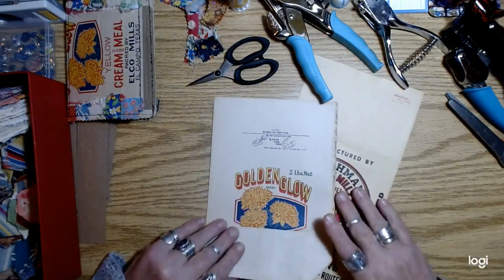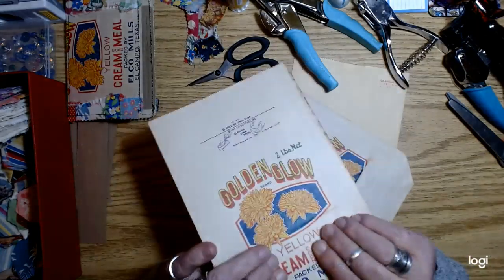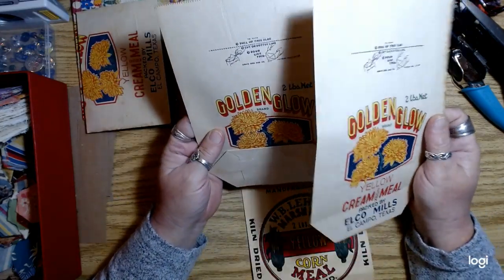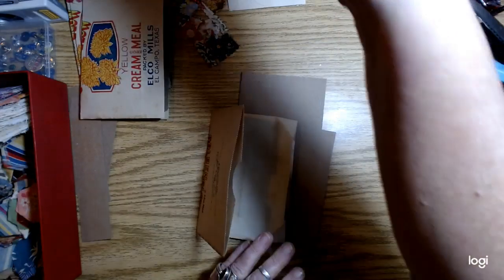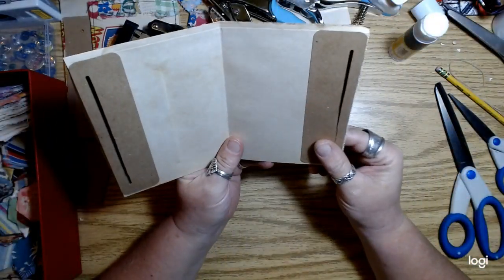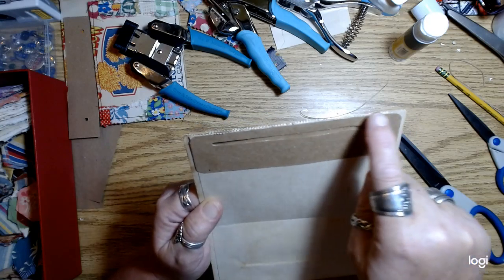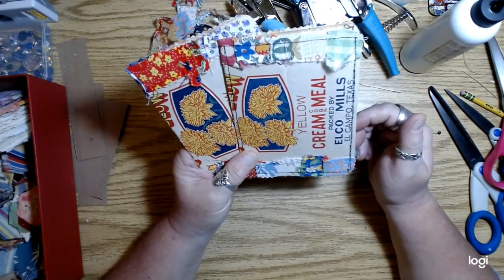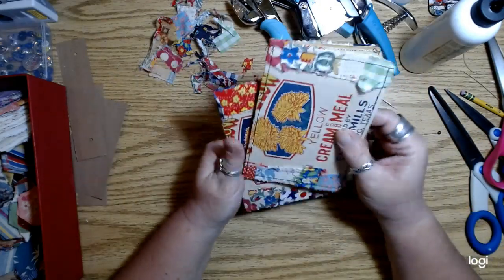Farmhouse Style Junk Journals, Part 3; making the paper bag covers work, adding pockets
Im glad I finally figured out how to use these bags in a way that I'm happy with. I love having a pocket on the inside of each cover, and I think these will work nicely. I also love any opportunity to use some of the old scraps of fabric from my stash.